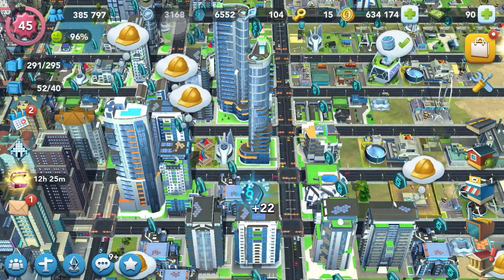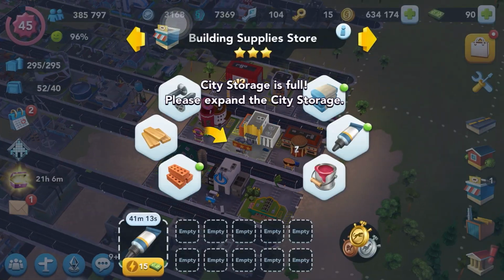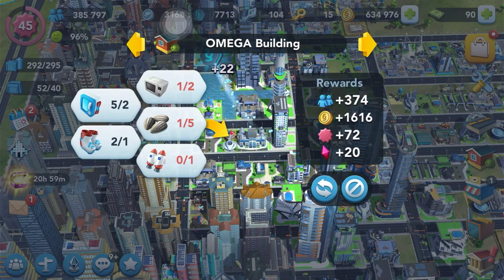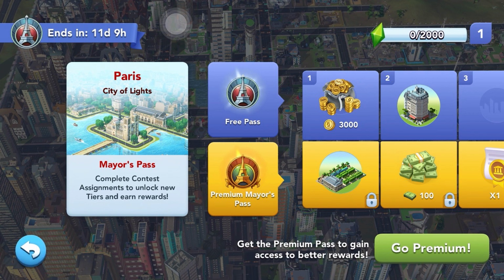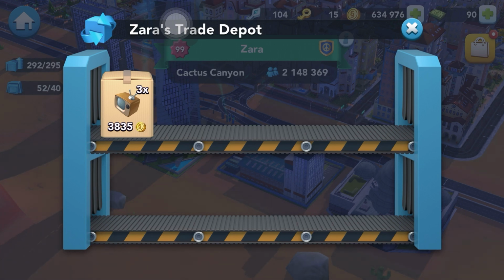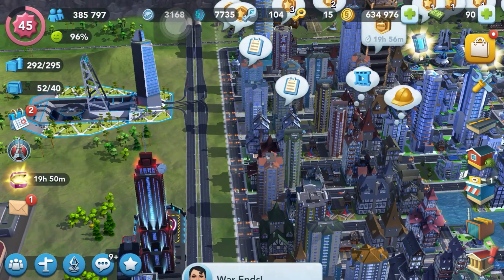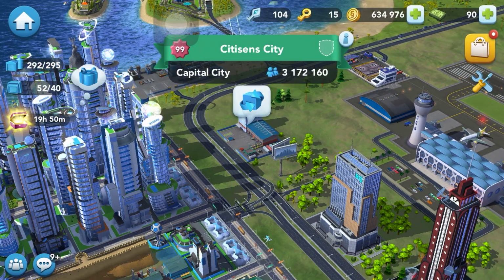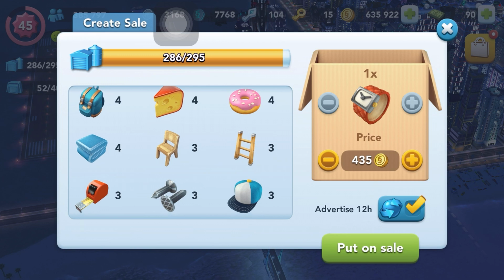Gameplay SimCity Build IT Episode 1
Hey Everyone! Thanks for joining me as I go through my SimCity Build IT game. I really enjoy this game and have been playing for over 3 years. I'll be showing you fun ways to interact with the game, how I play it and ways to advance without spending money on cash, keys or upgrades.

Check out the Gameplay Playlist as it will be updated with Sim City Build It and other cool games as I play them. Each episode will show how the game is played and include various tips and tricks to get you started as well.

About My Channel: Yentreb is all about connection and finding ways to interact with the world meaningfully. Games are a great form of therapy, relaxation and fun.